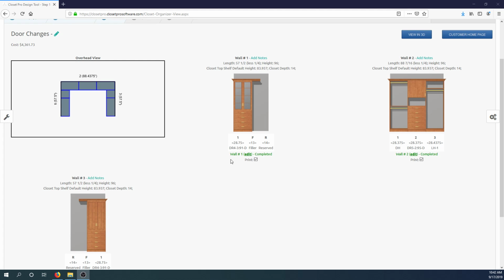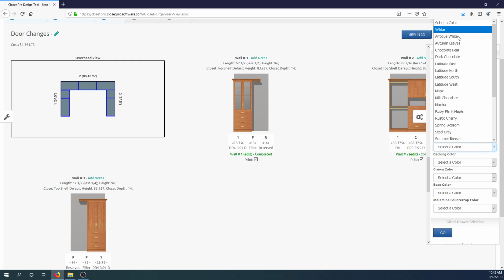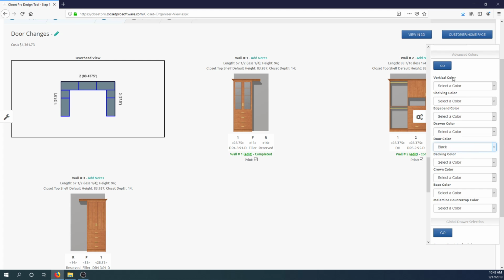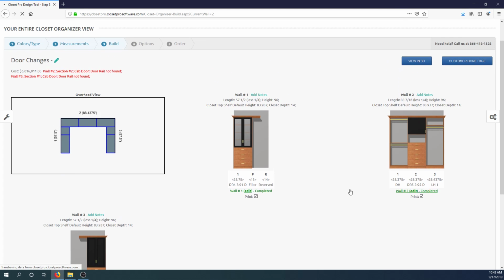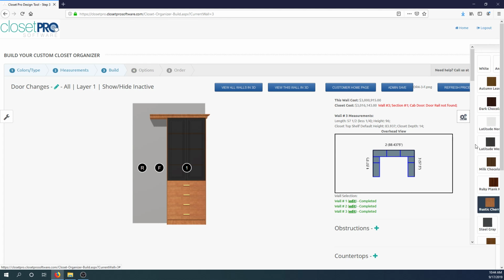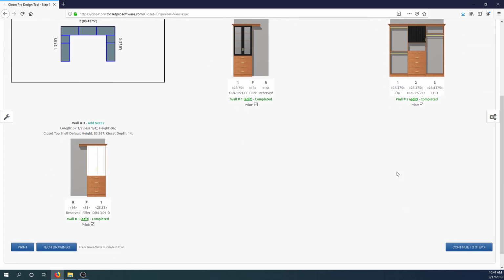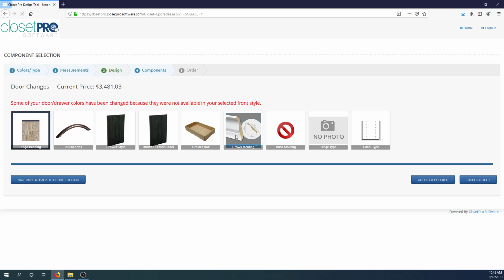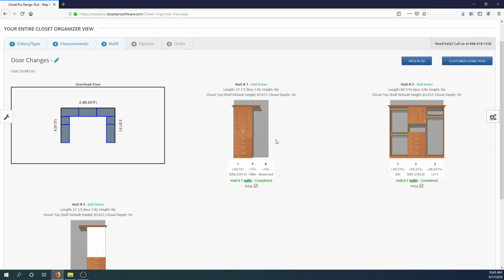Advanced Door Colors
This video explains how to use advanced door colors and styles. It highlights how you can add a door with a color and front style that are not available in your cabinet/melamine colors.